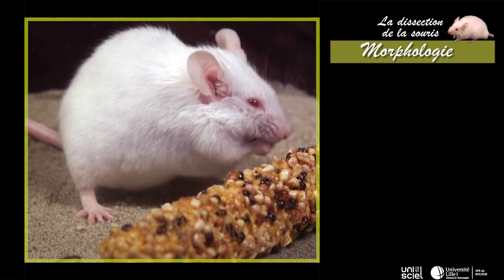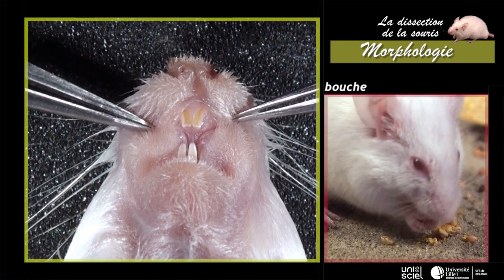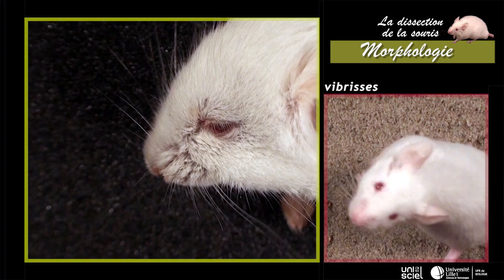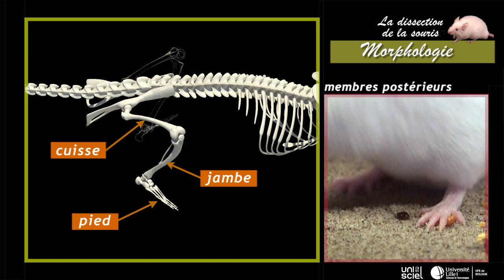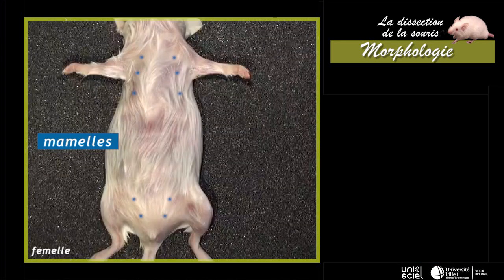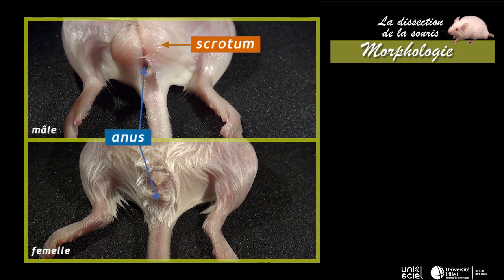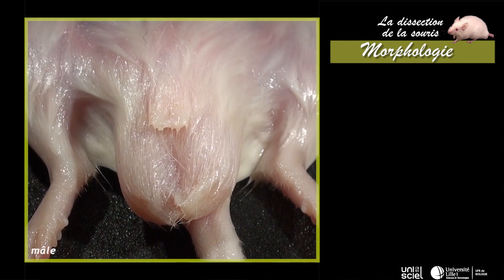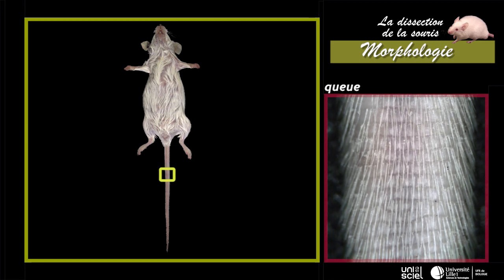La dissection de la souris_morphologie (1sur7)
« La dissection de la souris » fait partie d'une série de films de biologie qui ont pour sujet les plans d'organisation de modèles animaux représentatifs de grands groupes chez les invertébrés et les vertébrés. Grâce a des images, des animations et des schémas de support, cette vidéo montre la démarche de dissection de la souris et l'anatomie des mammifères (morphologie, anatomie générale, appareil respiratoire, circulatoire, digestif, urinaire et génital).